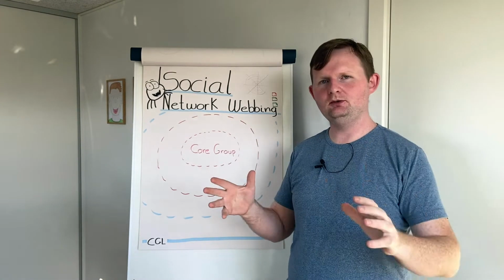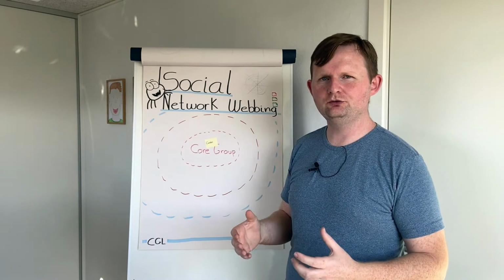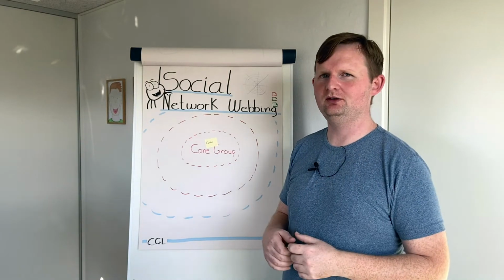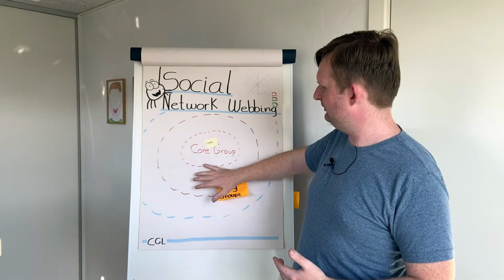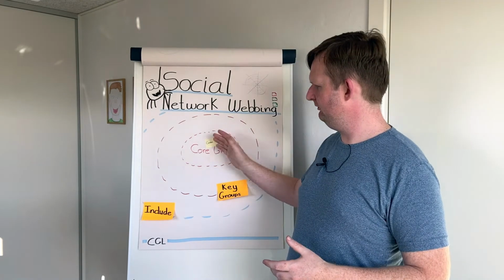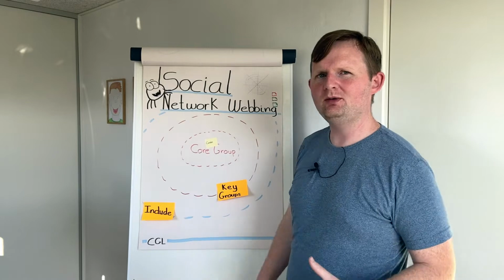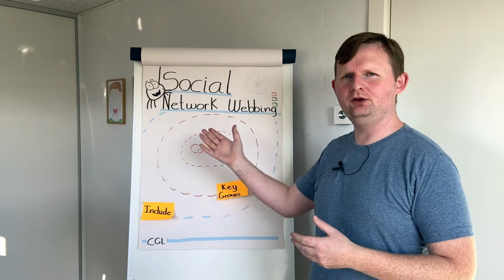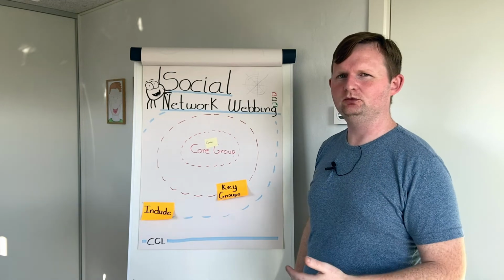"Social Network Webbing" with Carsten Lützen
This video shares the quite awesome structure called: "Social Network Webbing" which can help you create an overview of the network you and the team is part of.

The idea is to structure the network a bit and discover new pathways in the network that can enable new outcomes helping you to achieve the goals.